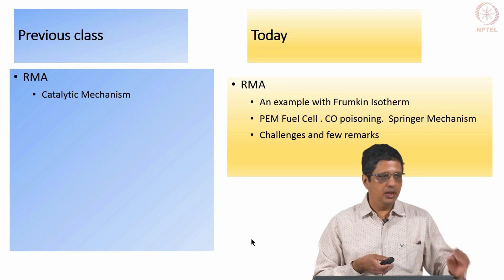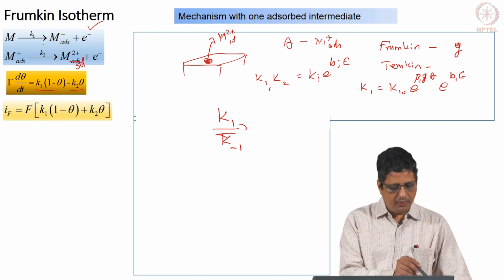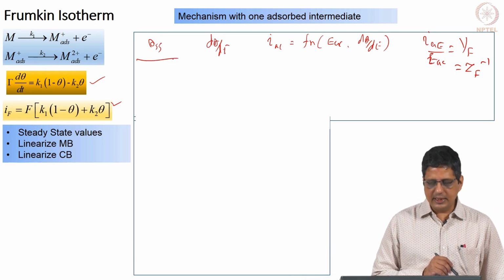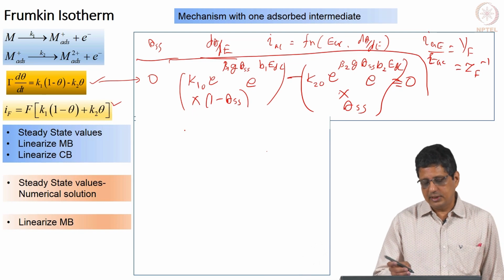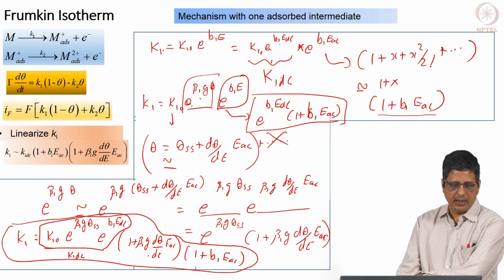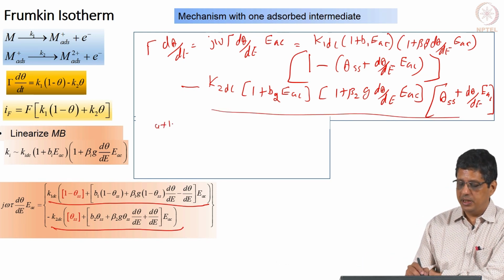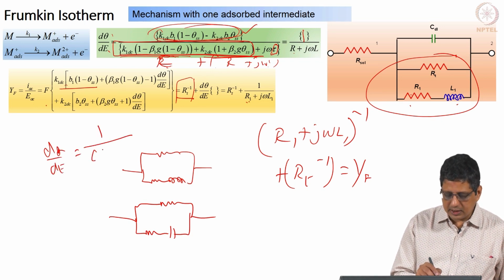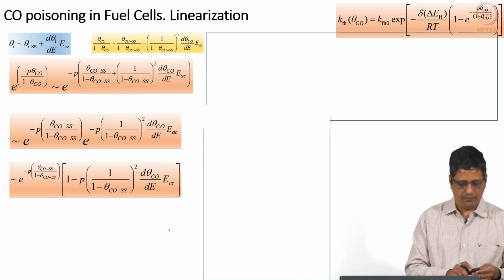#29 Examples with Frumkin or Temkin Isotherms | Electrochemical Impedance Spectroscopy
This lecture discusses the Frumkin isotherm and its comparison to the Langmuir isotherm in the context of electrochemical impedance. Understand the differences between these two models and how they are applied in analyzing electrochemical data. Learn about the parameters involved in each model and their influence on impedance behavior.